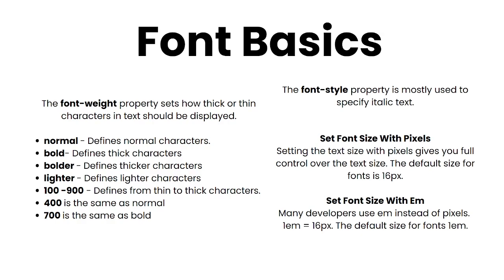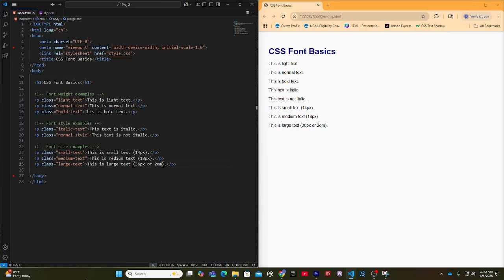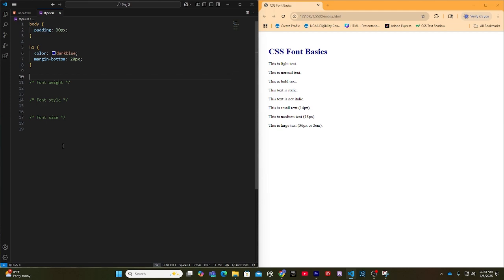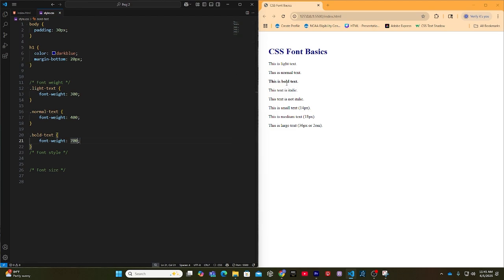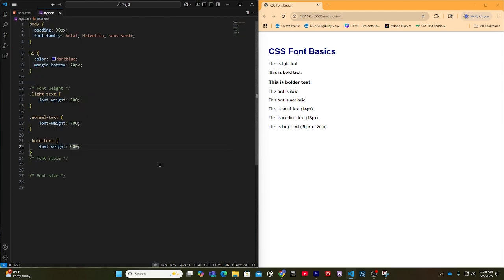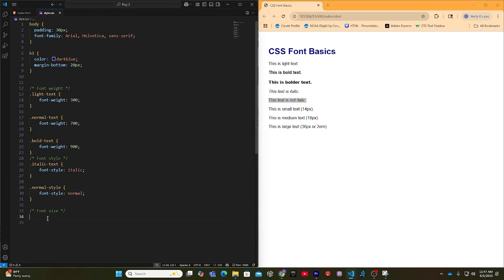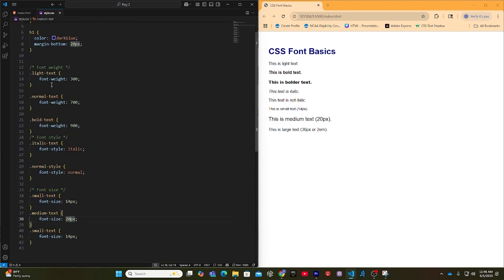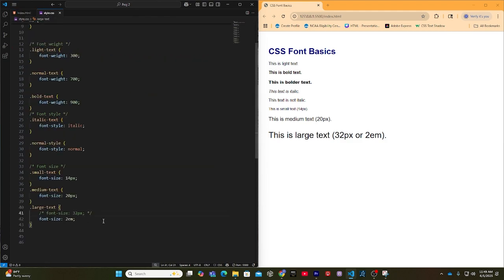21 - Complete HTML/CSS Course – Font Basics